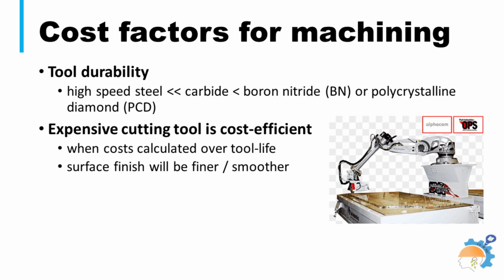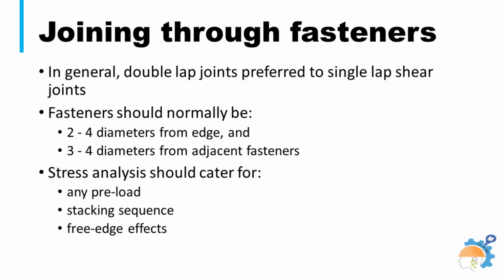High quality machining techniques for glass and carbon fiber composites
The major problem of machining fiber reinforced composites is generally abrasion that causes tool wear and deterioration of machined surfaces. This may result in damages like delamination, fiber pull-out and thermal damages.
However, intelligent selection of conventional machining processes such as turning, drilling or milling can be applied to composite materials, provided proper tool design and operating conditions are adopted. An overview of the various issues involved in the conventional machining of the main types of composite materials is presented in this video.